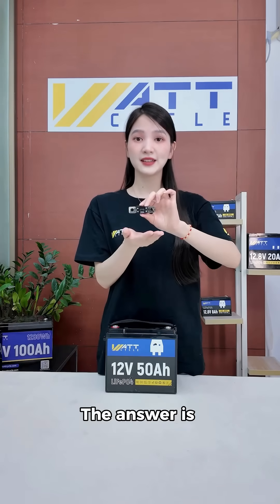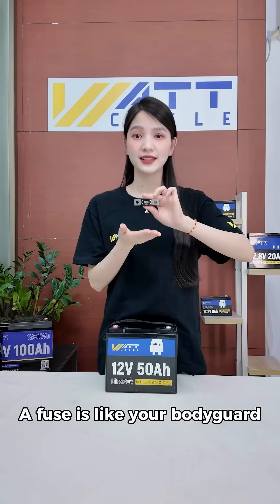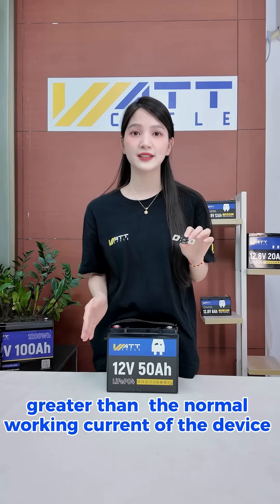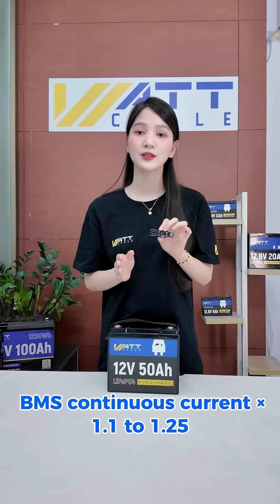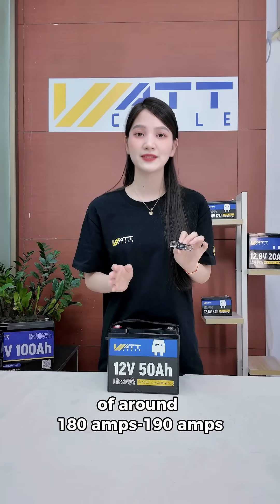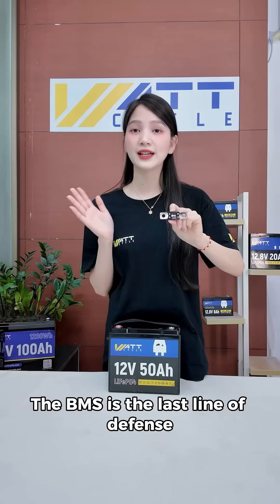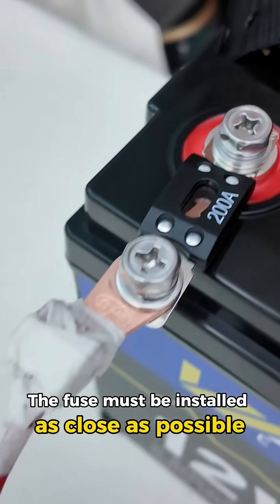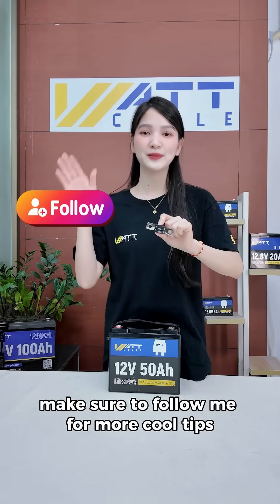Do You Really Need a Fuse for Your WattCycle Battery?⚡ Don’t Skip This!🔋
Think fuses are optional? Think again. A simple fuse can save your WattCycle battery from serious damage — or even prevent a fire! In this short, we show you why a fuse matters and how it protects your system. Stay safe, stay powered. 🔋💥fuseholder